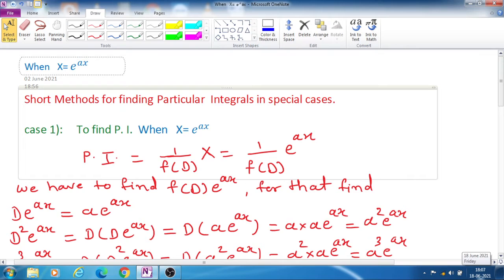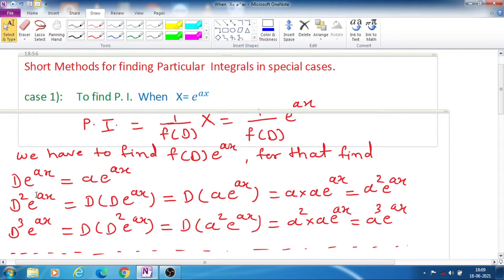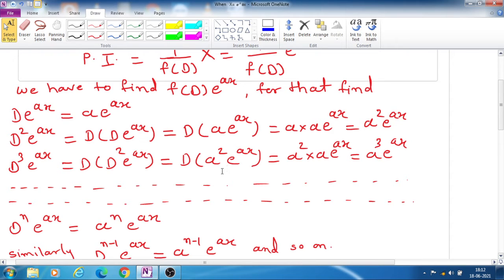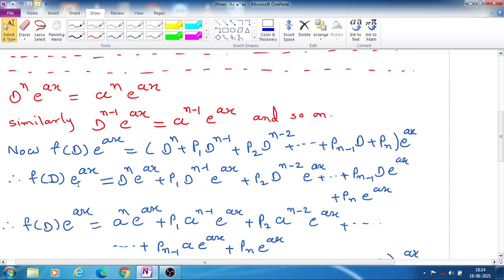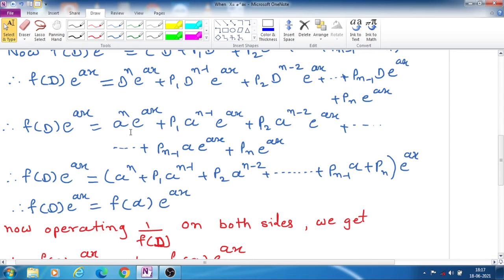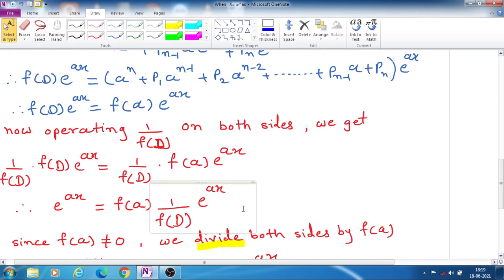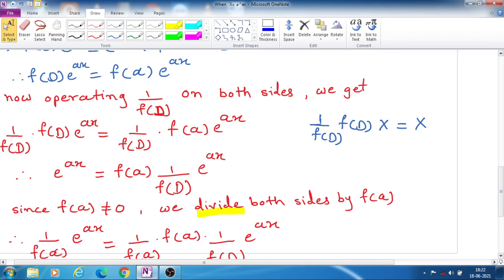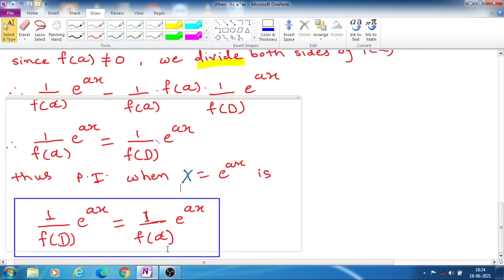Linear Differential Equation With Constant Coefficients: Particular Integral for special cases.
Short methods for finding P.I.in special cases. Proof of Case 1. when X is an exponential function.